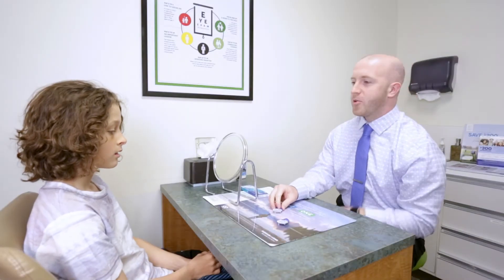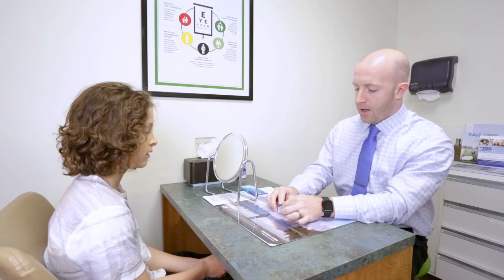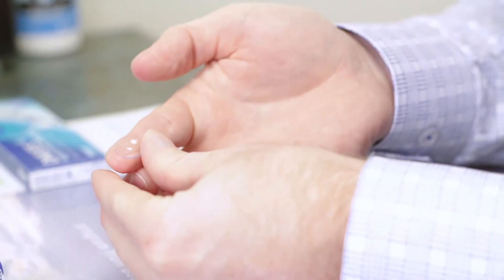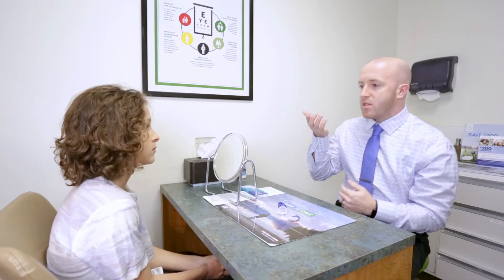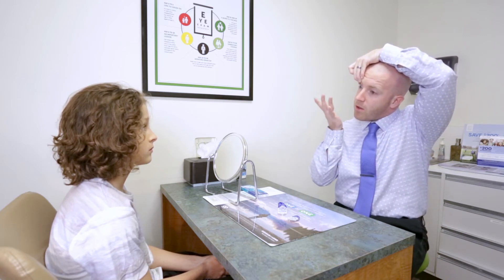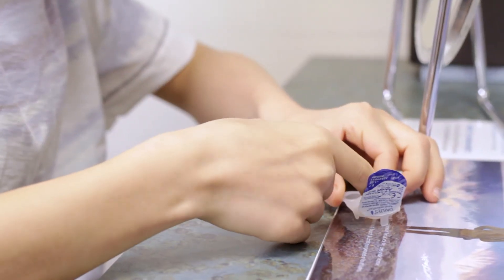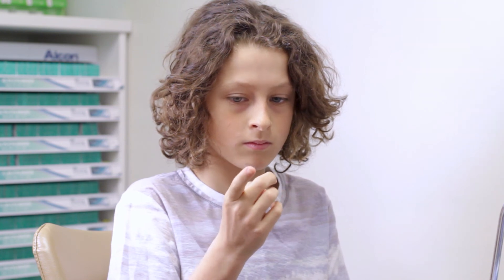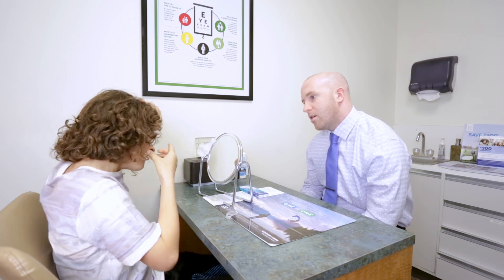How To Insert Contact Lenses! WeKnowEyes | Maple Grove Eye Doctors at Pearle Vision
We're a community based practice with the latest Topcon Maestro 3D equipment and a fun group of knowledgeable eye doctors who perform eye exams 7 days a week. We like prescribing contact lenses for certain lifestyles and we'll help new wearers learn.

Maple Grove Eye Doctors | Pearle Vision